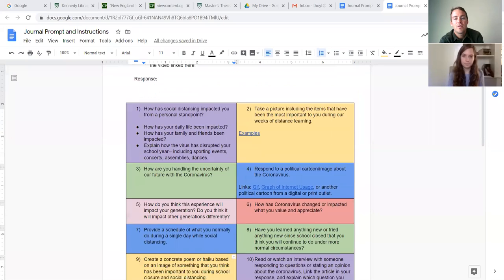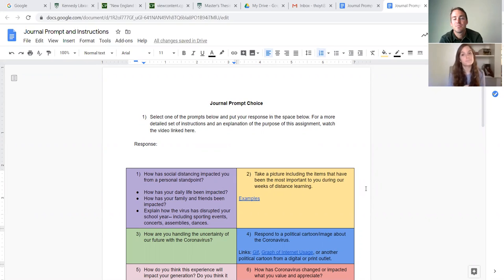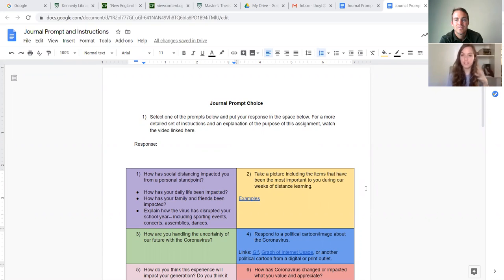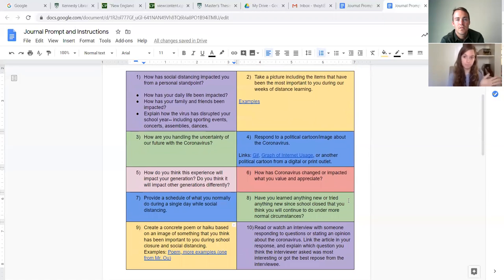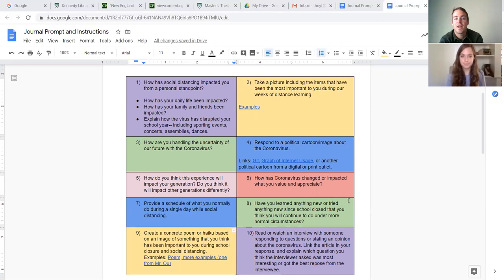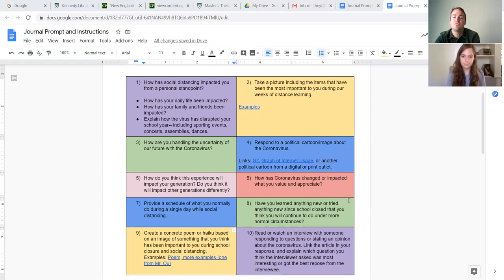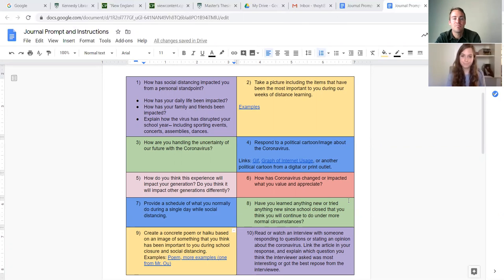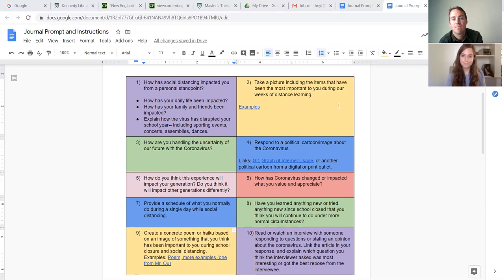Journal Prompt Options Instructions